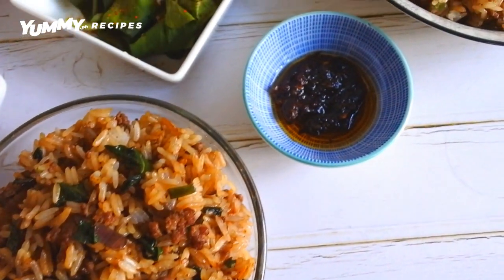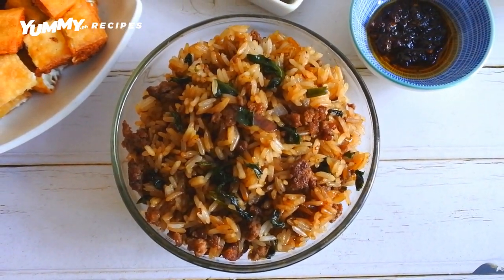Chowking-Style Pork Chao Fan Rice Recipe | Yummy PH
We hacked the fried rice recipe of Chowking! This super-simple fried rice recipe is made super tasty with ground pork and kangkong, plus oyster sauce for extra umami flavor.

00:00 - Intro
00:32 - Sauting
01:18 - Adding the rice
01:41 - Ingredients list
01:48 - Exit